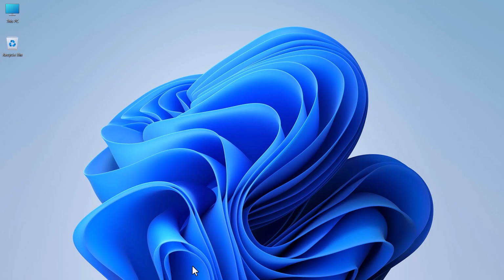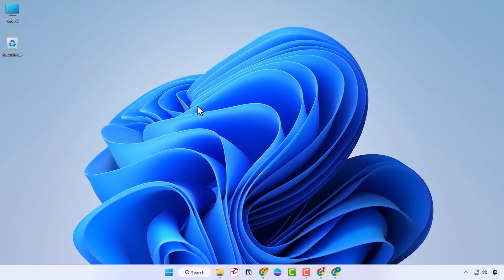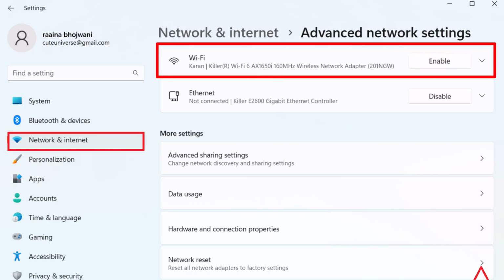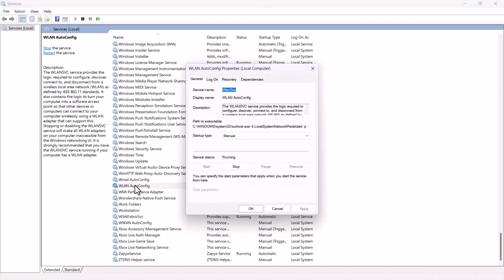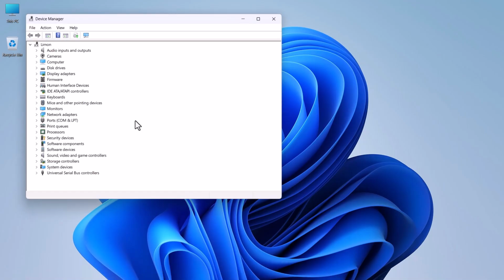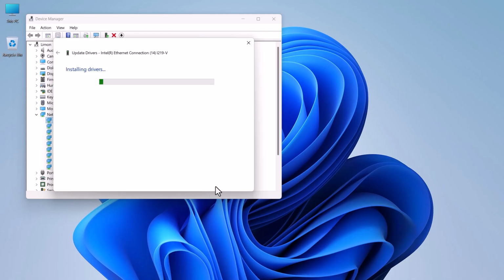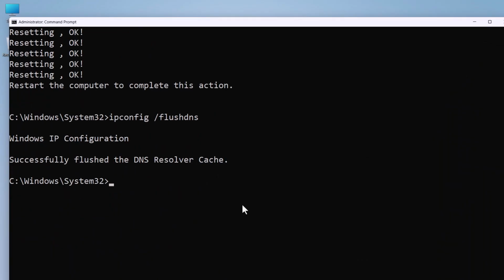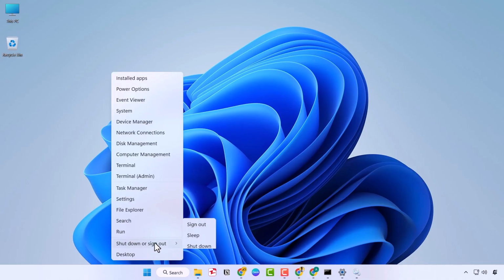How to Fix WiFi Icon Not Showing Problem on Windows 11 | How To Fix WiFi Not Working On Windows 11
In this tutorial, you’ll learn how to fix the WiFi icon not showing problem on Windows 11 and also how to fix WiFi not working on Windows 11. Many users face this issue where the WiFi icon is missing in Windows 11 or the WiFi option doesn’t appear in the network settings. This can happen due to disabled network services, outdated drivers, or temporary system glitches.

First, check if WiFi is enabled on your device. Click on the Network icon in the taskbar or open Settings  Network & Internet  Wi-Fi and make sure it’s turned on. If the WiFi option is not showing in Windows 11, try restarting your computer — sometimes a simple restart fixes temporary connection errors.

If the issue continues, open Device Manager, expand the Network adapters section, and check if your wireless driver is listed. If it’s disabled, right-click and select Enable device. You can also right-click your WiFi adapter and select Update driver to make sure you’re using the latest version.

Another solution to fix WiFi not showing in Windows 11 is to restart network services. Press Windows + R, type services.msc, and look for WLAN AutoConfig. Right-click it, select Properties, set Startup type to Automatic, and click Start. This will restart the WiFi service and may bring back the missing icon.

If none of these methods work, run the Network Troubleshooter from Settings  System  Troubleshoot  Other troubleshooters and click Run next to Network Adapter.

By following these steps, you can easily fix WiFi not showing in Windows 11, resolve the WiFi icon missing problem, and get your connection working again. Whether your WiFi is not working on Windows 11 or the WiFi option is missing, these fixes will help you restore your internet connection quickly.